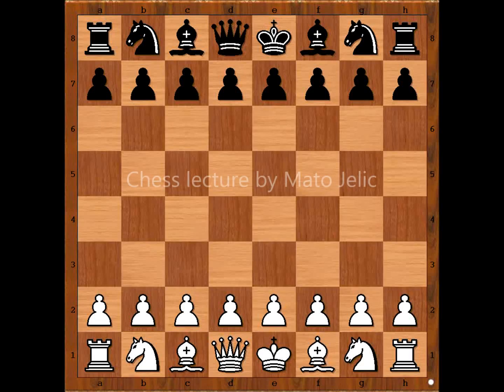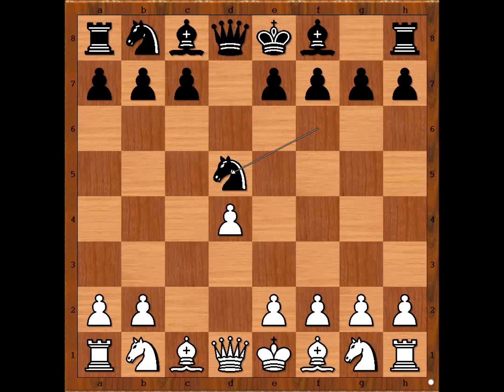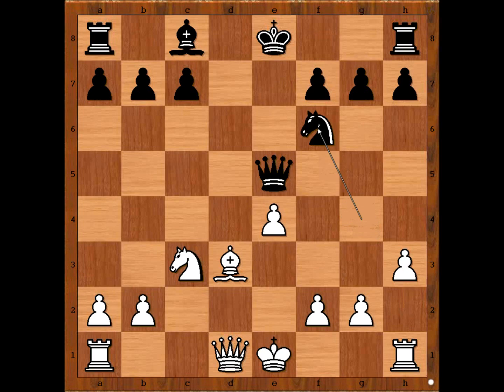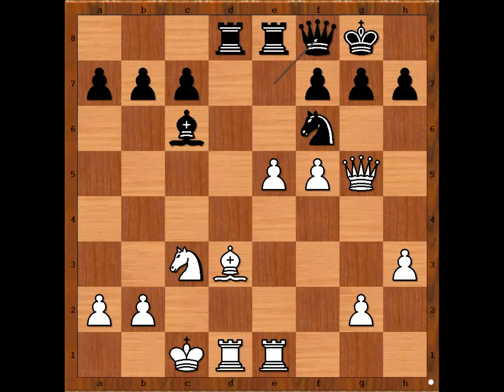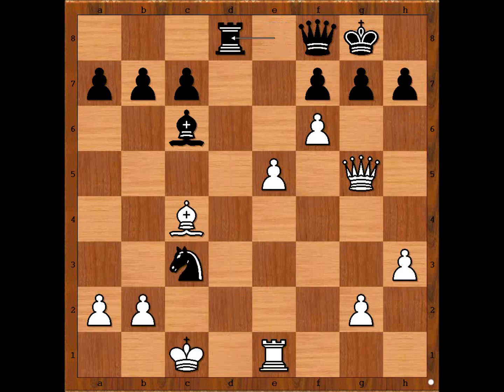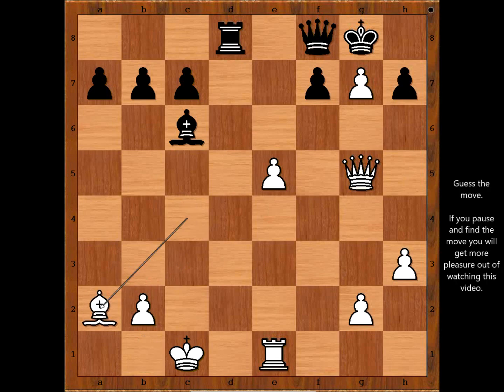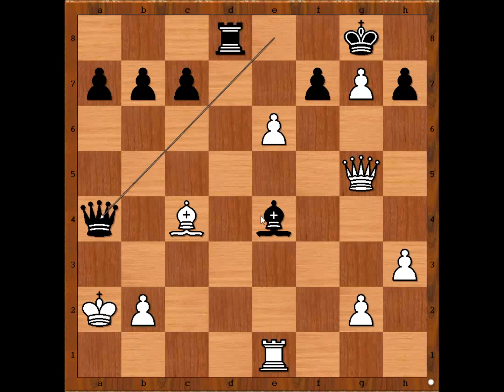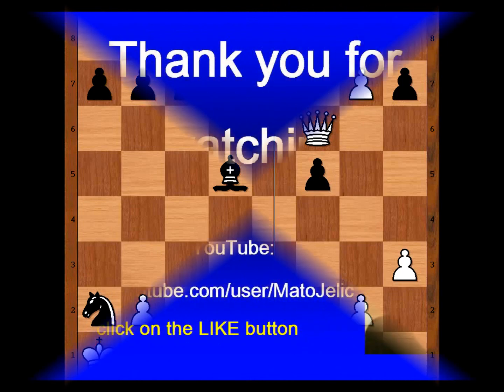Alekhine vs Marshall - Baden Baden 1925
Alexander Alekhine vs Frank James Marshall
Baden-Baden 1925
Queen's Gambit Declined: Marshall Defense (D06)
1. d4 Nf6 2. c4 d5 3. cd5 Nd5 4. e4 Nf6 5. Bd3 e5 6. de5 Ng4 7. Nf3 Nc6 8. Bg5 Be7 9. Be7 Qe7 10. Nc3 Nce5 11. Ne5 Qe5 12. h3 Nf6 13. Qd2 Bd7 14. Qe3 Bc6 15. O-O-O O-O 16. f4 Qe6 17. e5 Rfe8 18. Rhe1 Rad8 19. f5 Qe7 20. Qg5 Nd5 21. f6 Qf8 22. Bc4 Nc3 23. Rd8 Rd8 24. fg7 Na2 25. Kb1 Qe8 26. e6 Be4 27. Ka1 f5 28. e7 Rd5 29. Qf6 Qf7 30. e8Q
  1-0